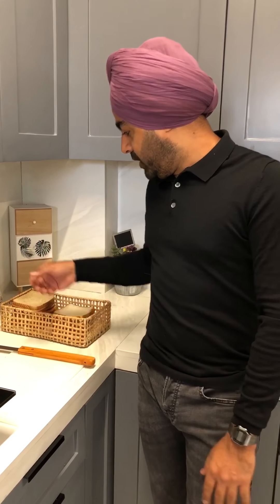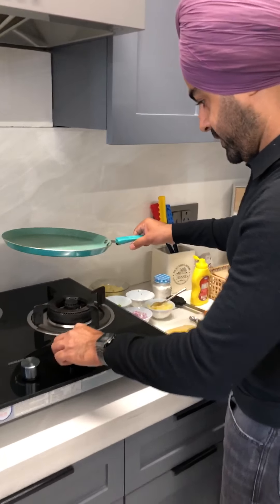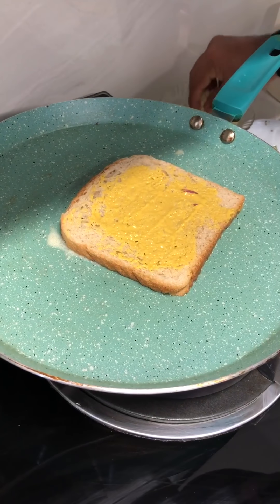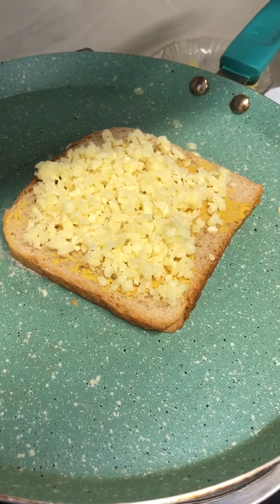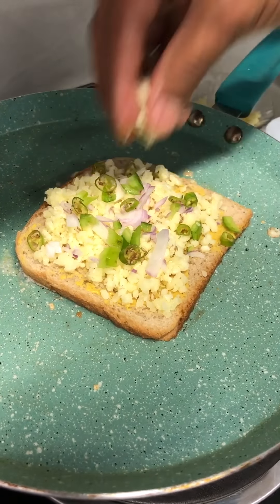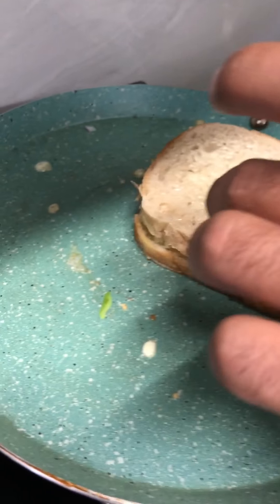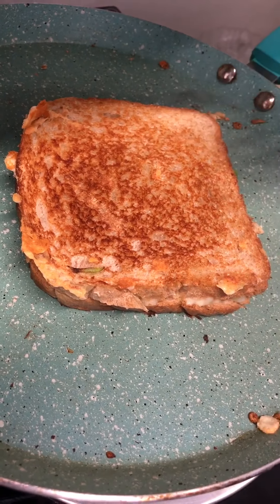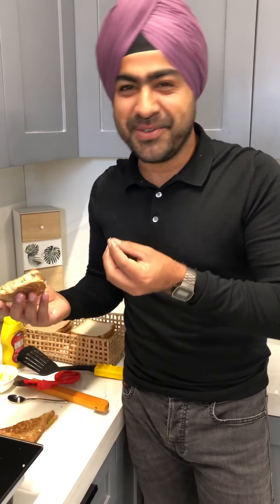Cheese sandwich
Simple & easy Cheese sandwich

Ingredients

 bread/white bread /multigrain or sour dough Cheddar cheese/mozzarella or cheese slice
Red onion/spring onion
green chillies /chilly flakes
mustard sauce
Butter
Let me know how you liked it guys ❤️